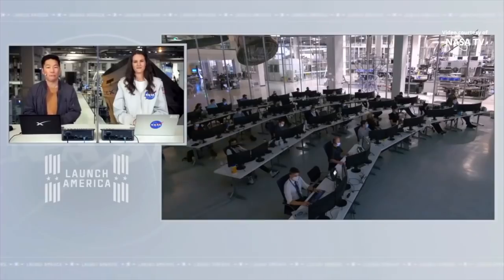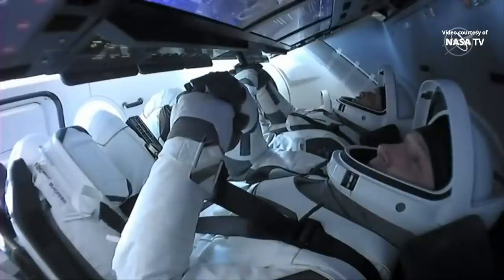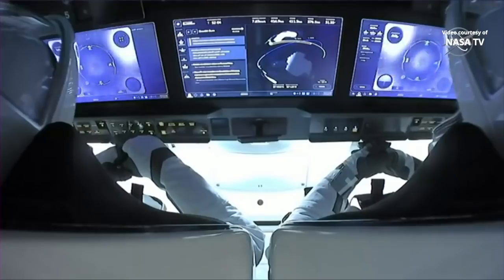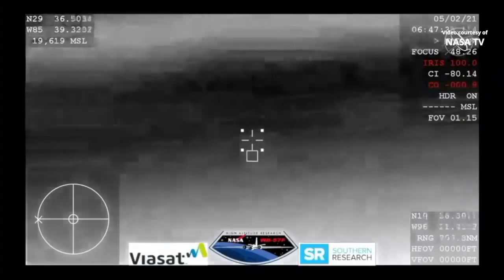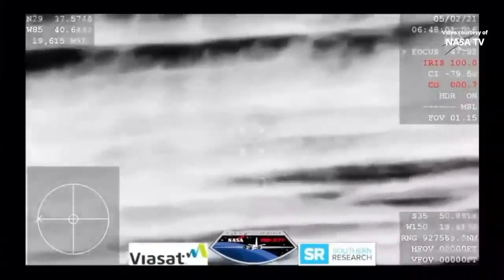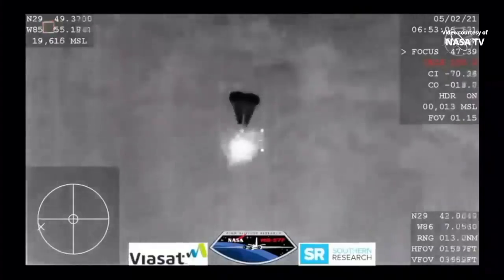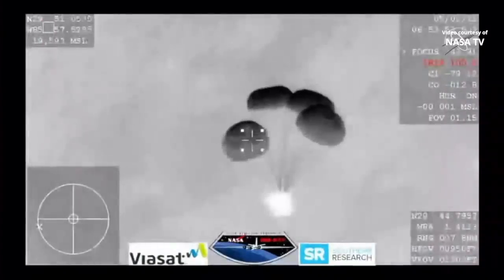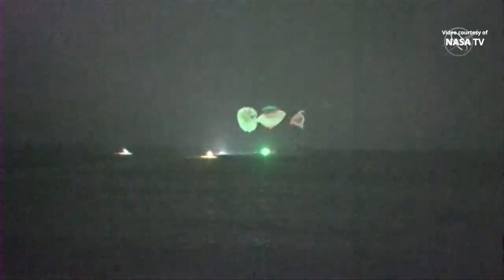SpaceX Crew-1: “Resilience” Crew Dragon Splashdown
SpaceX’s Crew-1 “Resilience” Crew Dragon, with NASA astronauts Michael Hopkins, Victor Glover, Shannon Walker and JAXA astronaut Soichi Noguchi aboard, splashdown on 2 May 2021 at 06:57 UTC (02:57 EDT) in the Gulf of Mexico off the coast of Florida.
Credit: NASA/SpaceX
nighttime splashdown